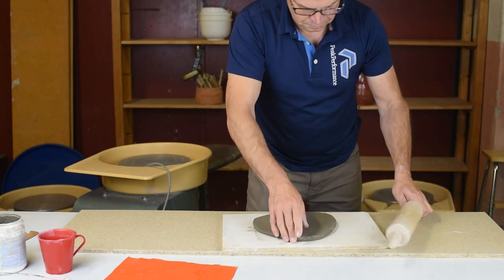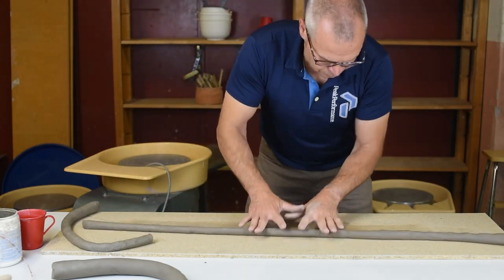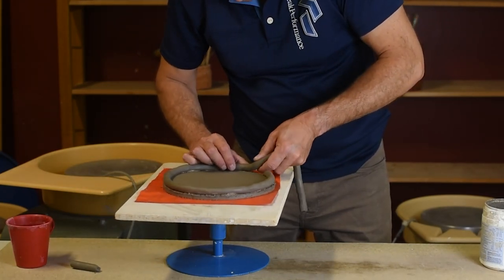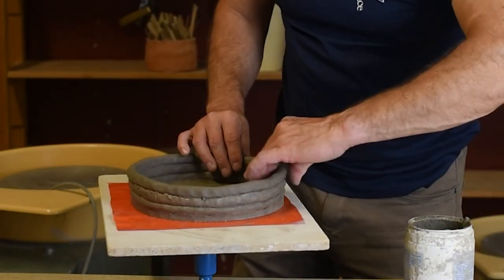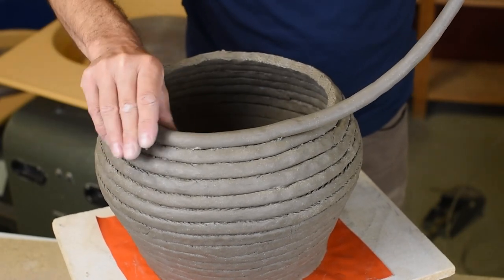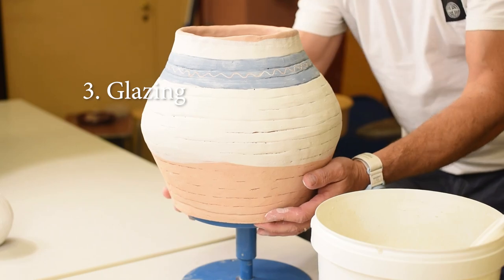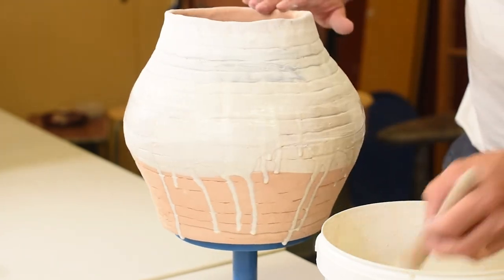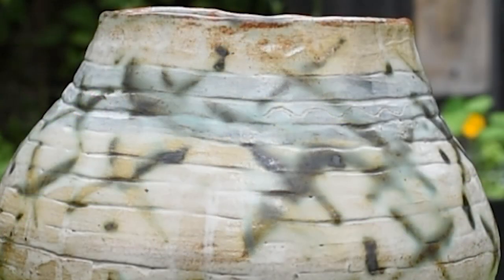DIY Coiled pot. A big Vase or Pot using coils.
How to build with coils.
A tutorial. Clay pot built with coils.
You can build almost anything with coils.  In this video I make a big pot.
Some experimental glazing at the end.
From start to fininsh.
Comments or questions? Please drop me a line..
Cheers Mika in Finland